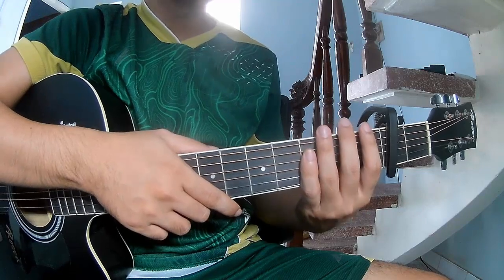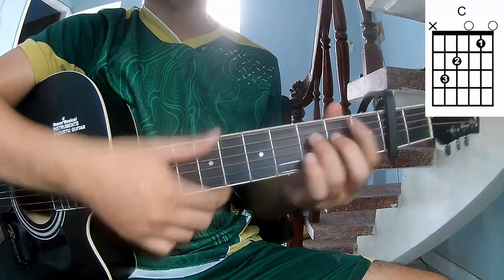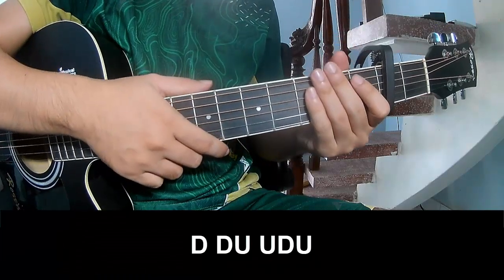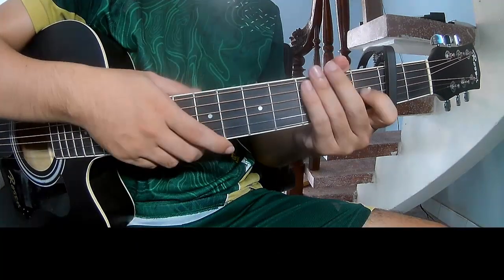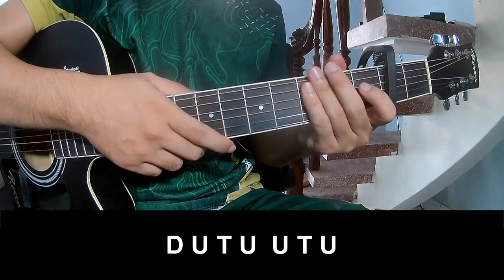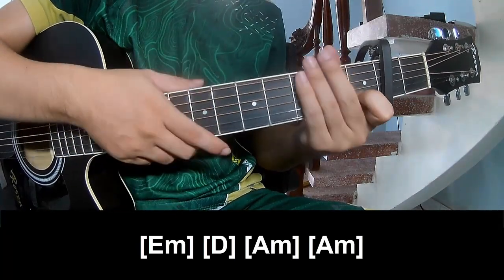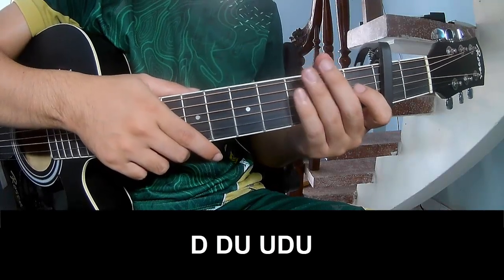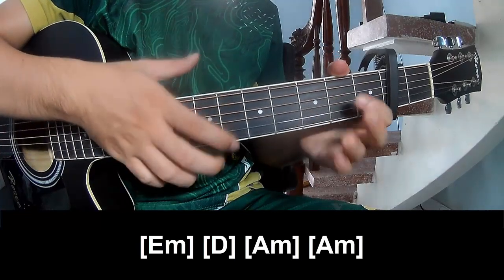How To Play Guitar Think I'm In Love With You By Chris Stapleton Version 2